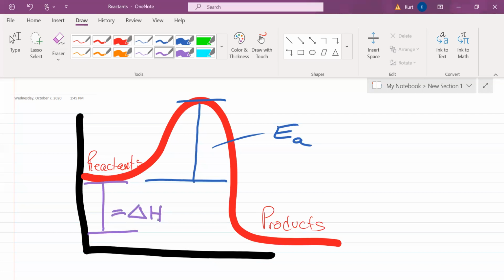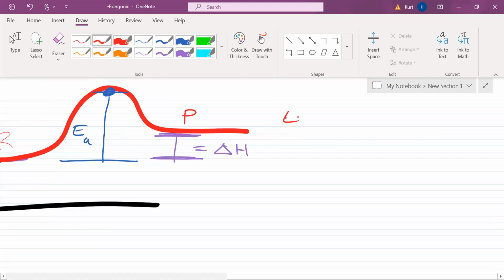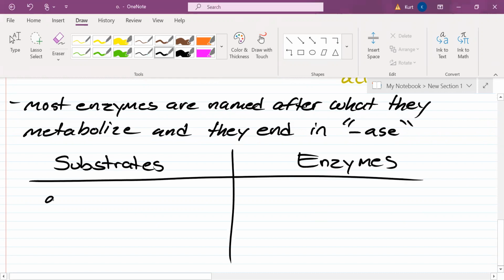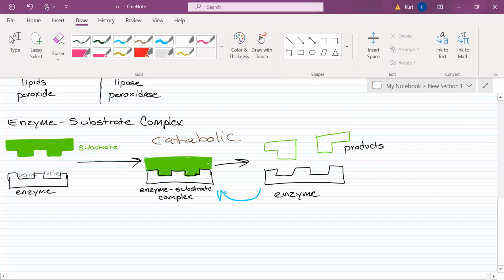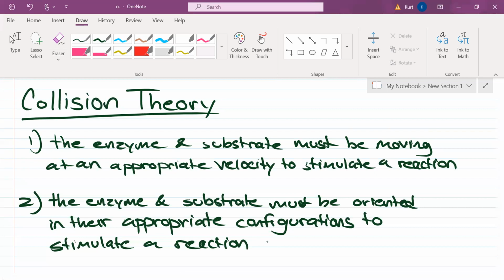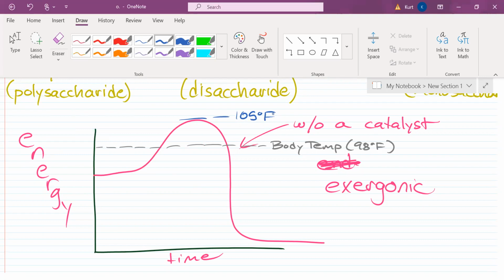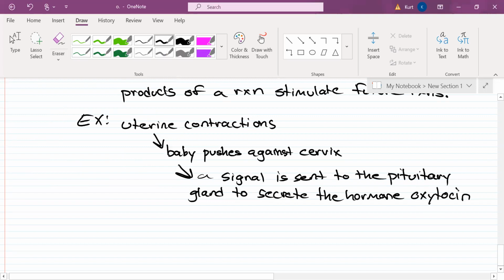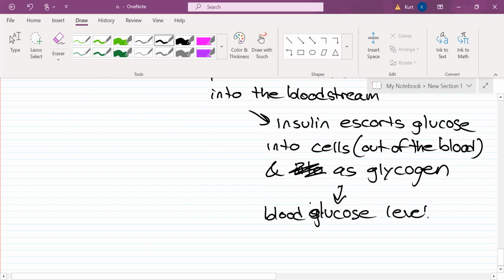AP Biology Unit 3 - Lesson 18: Thermodynamics and Enzymes (Pt 2)